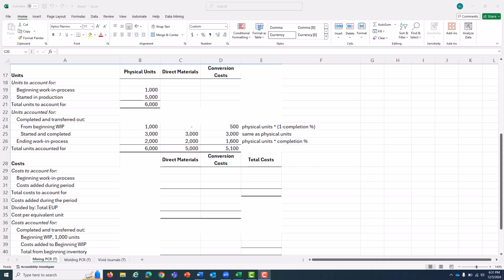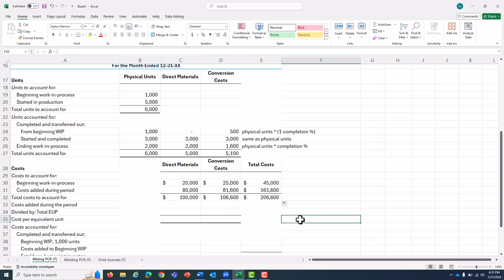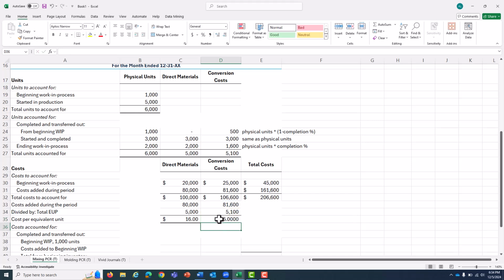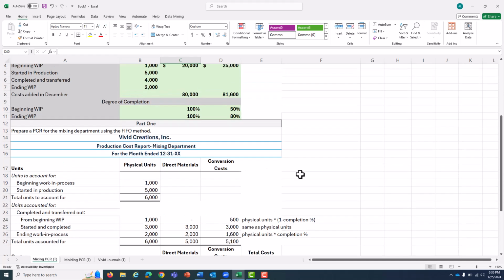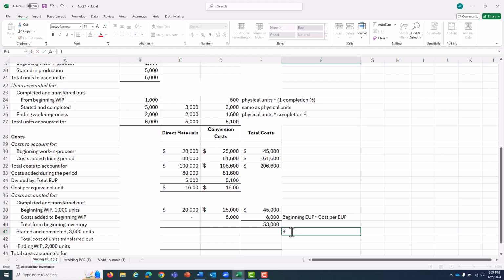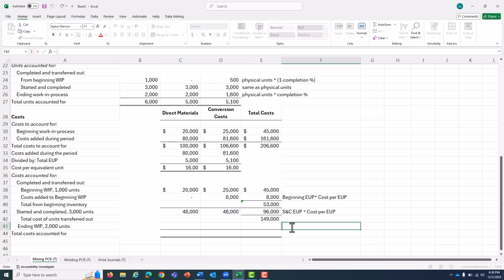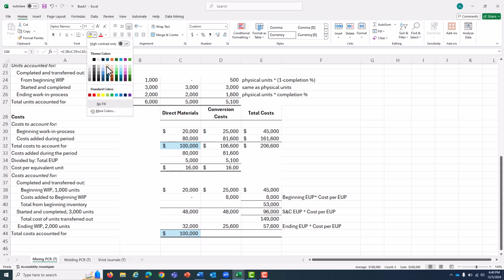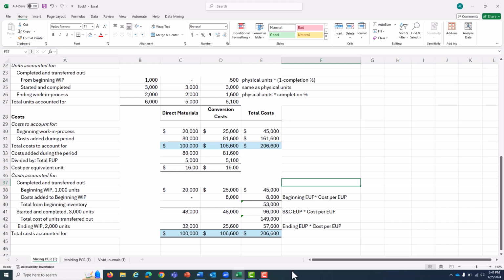AC243 Chapter 18 Vivid Creations FIFO part two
Example problem of how to prepare the cost section for the PCR of the first phase of production using the FIFO method.